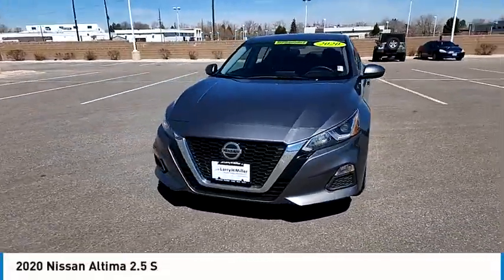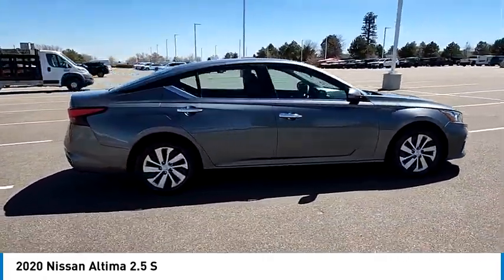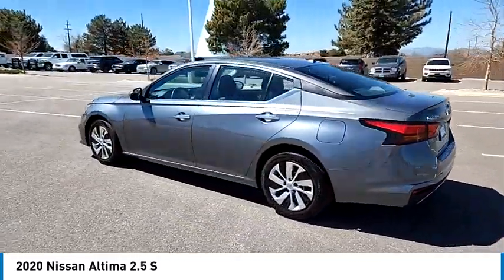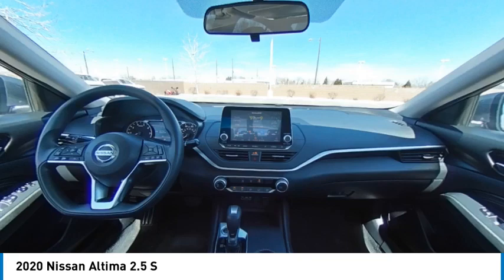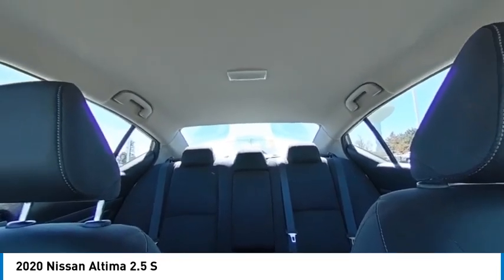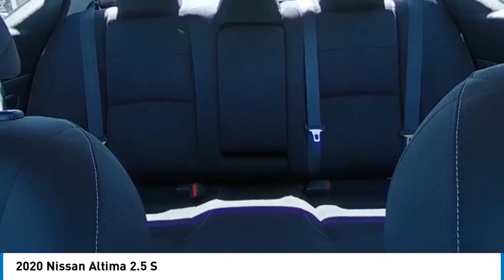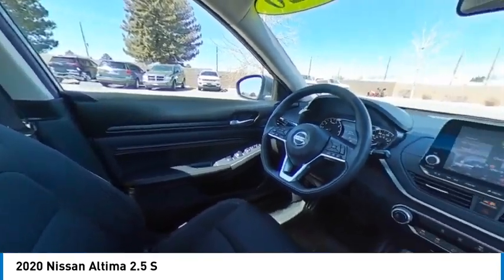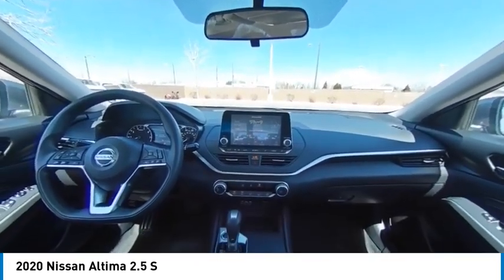2020 Nissan Altima LC137599J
1800 W 104th Ave.

Clean CARFAX. 2020 Nissan Altima 2.5 S FWD CVT with Xtronic 2.5L 4-Cylinder DOHC 16V CVT with Xtronic.28/39 City/Highway MPGLarry H. Miller - Driven by You!